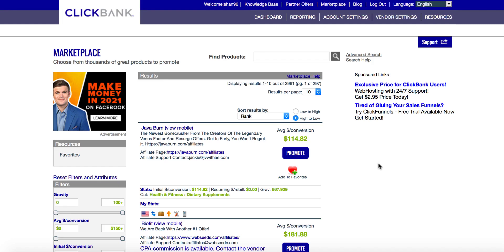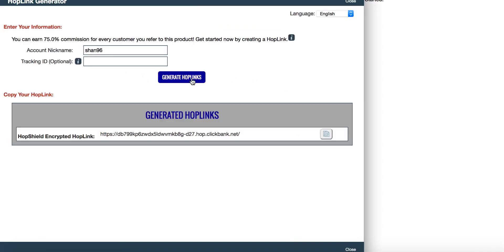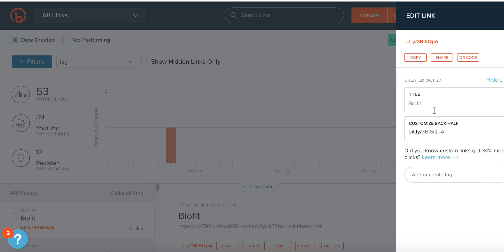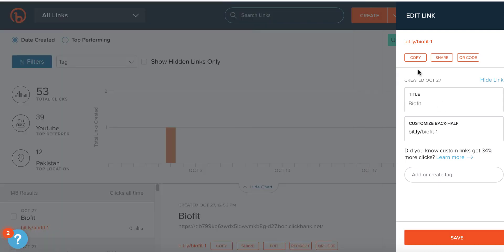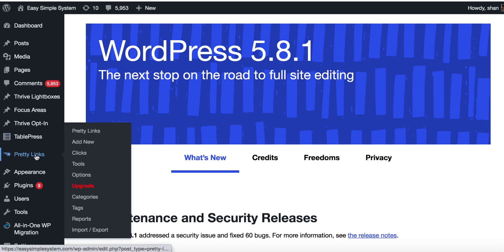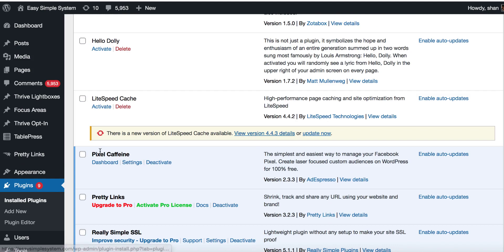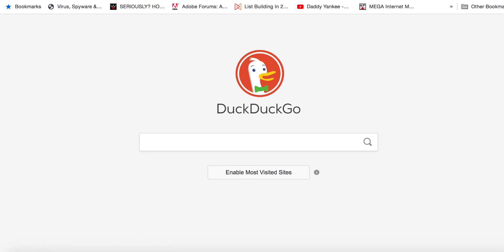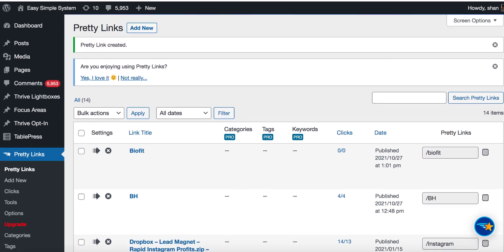How to Create Cloaked and Professional Affiliate Links for ClickBank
In this video I will show you how to create cloaked and professional affiliate links to promote clickbank offers

▼ ▽ GET MY FREE COURSE TO MAKE MONEY ONLINE
Join 3,000+ email subscribers who receive the latest tips and tutorials directly from me. Sign up & Get Your Free Course: